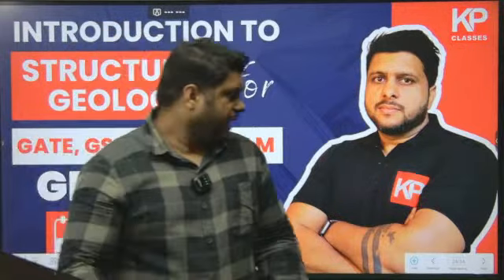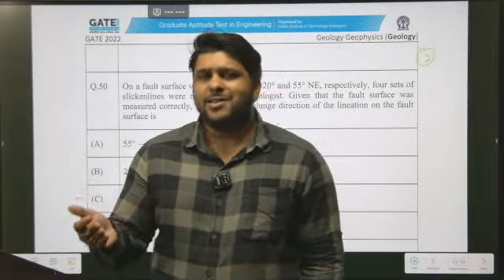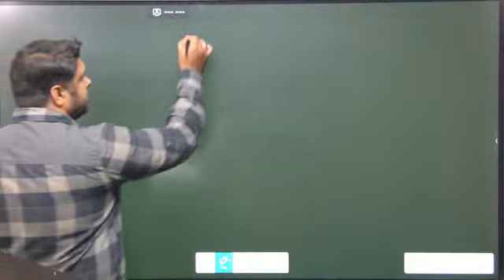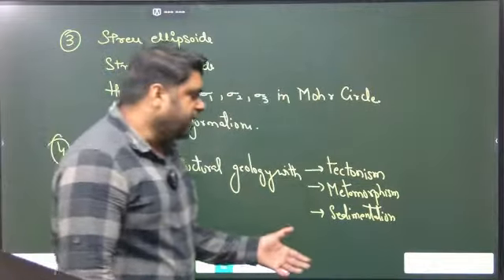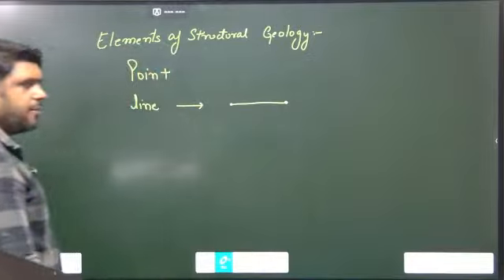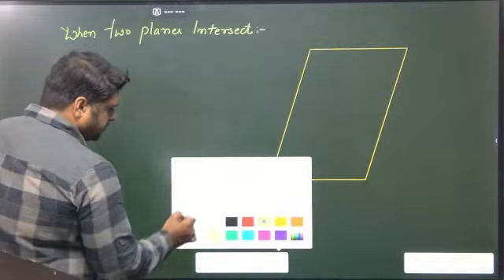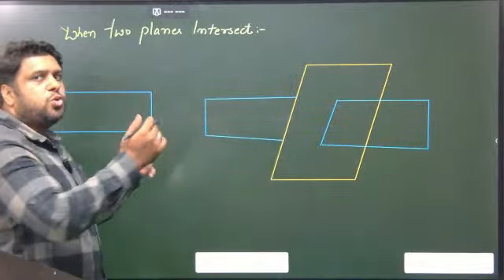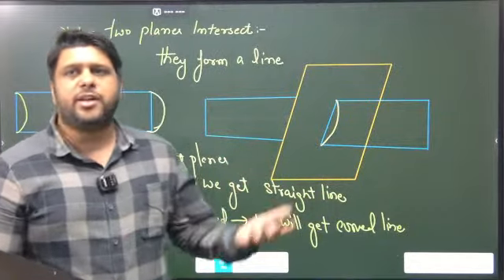Introduction to Structural Geology for GATE, CSIR NET, UPSC GSI & IIT JAM GEOLOGY Exams